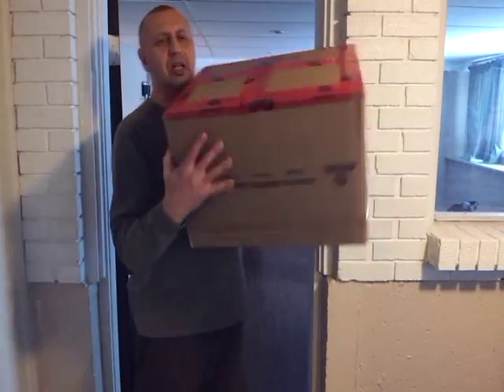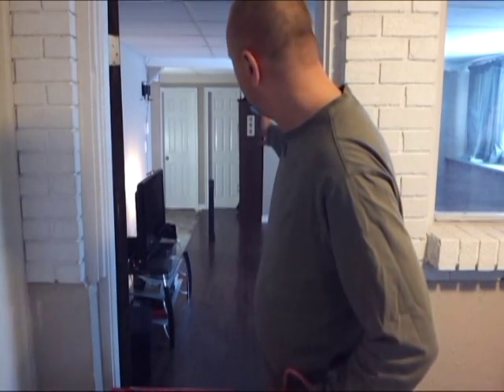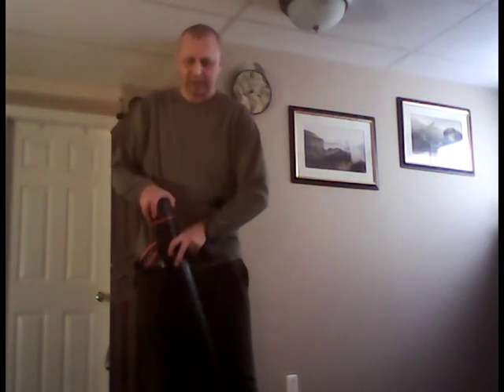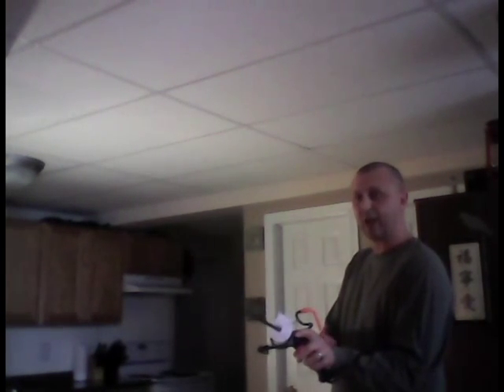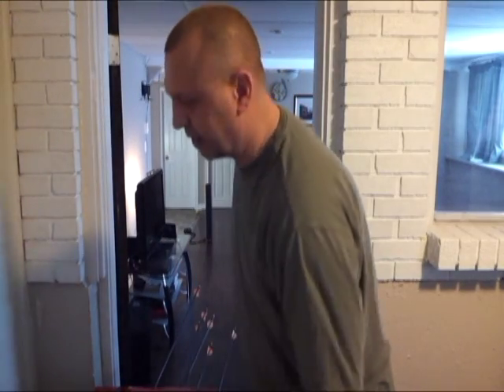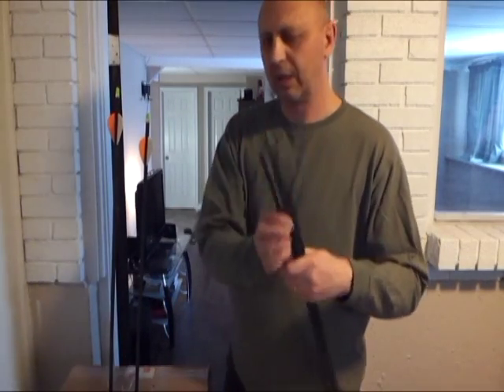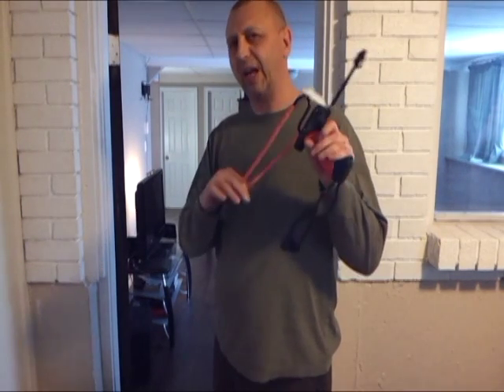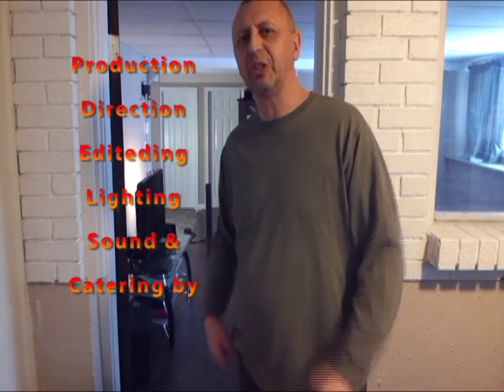SprayFoam Target Box Part 3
DIY / Home made Spray Foam Target Box  for my Sling Bow Part 3
Testing out my Target Box